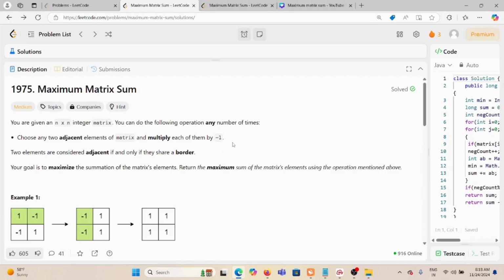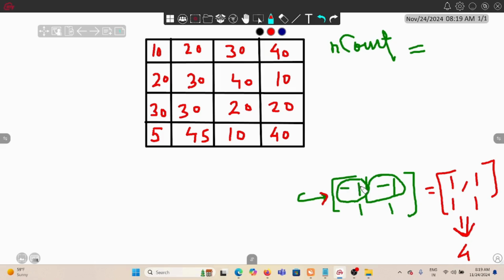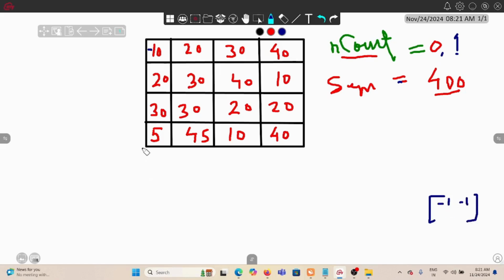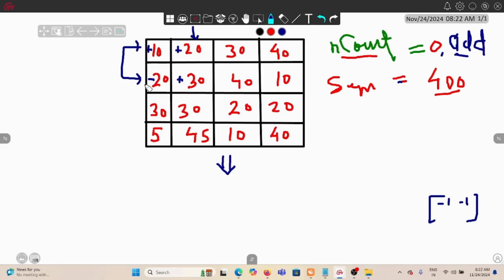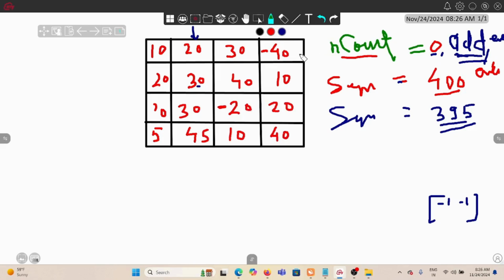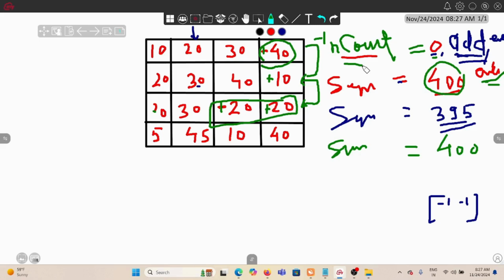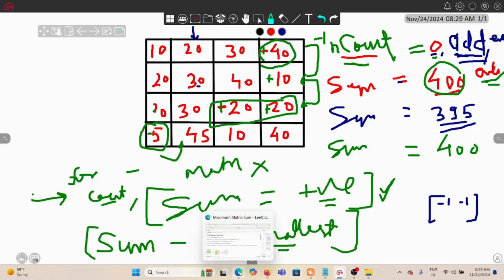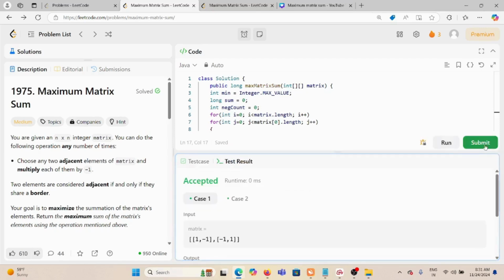Maximum Matrix Sum | LeetCode 1975 | Must do leetcode DSA | Daily Leetcode problem | leetcode potd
Maximum Matrix Sum| LeetCode 1975| Must do leetcode DSA| Daily Leetcode problem |1975. Maximum Matrix Sum

1975. Maximum Matrix Sum
Maximum Matrix Sum
leetcode 1975
leetcode potd

1975. Maximum Matrix Sum
Maximum Matrix Sum
leetcode 1975
leetcode potd

You are given an n x n integer matrix. You can do the following operation any number of times:

Choose any two adjacent elements of matrix and multiply each of them by -1.
Two elements are considered adjacent if and only if they share a border.

Your goal is to maximize the summation of the matrix's elements. Return the maximum sum of the matrix's elements using the operation mentioned above.

Approach here is simple, count the number of negative integers in matrix, if no negative or all even negative then return the absolute sum of the matrix elements otherwise return absolute sum - 2 times smallest absolute value as our answer.

1975. Maximum Matrix Sum, Leetcode 1975 in Java, Must do Matrix DSA, how to master Array dsa